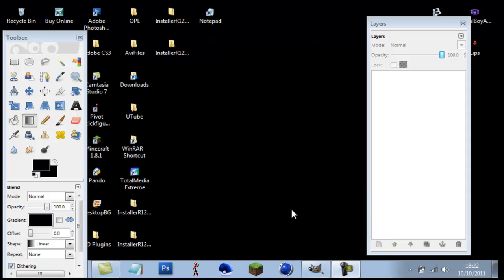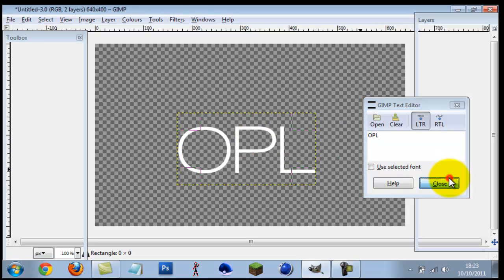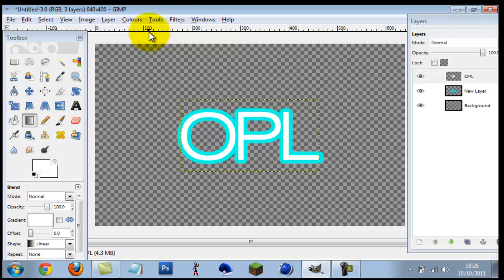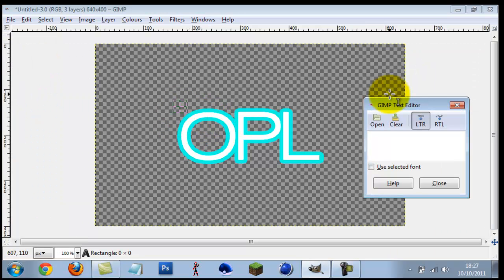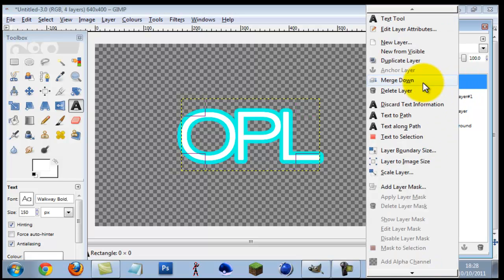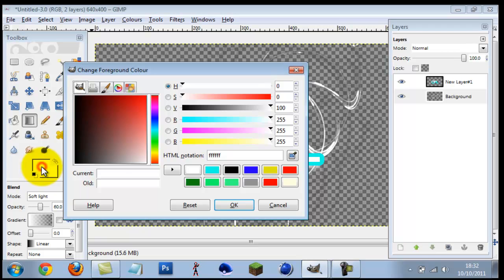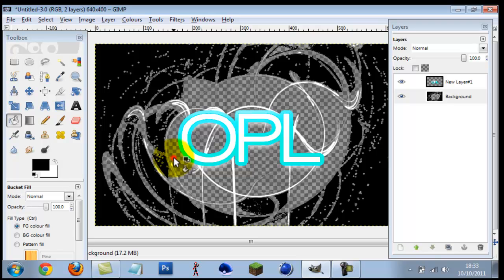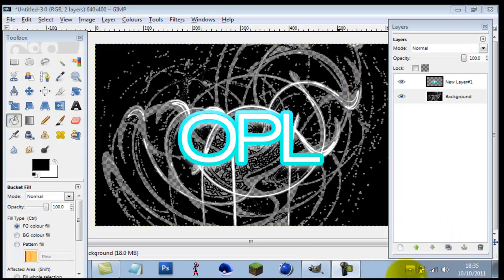How to Make EPIC text in GIMP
Hii everyone this a little tutorial on how to make epic text in Gimp !! :D

(Program Not Mine)